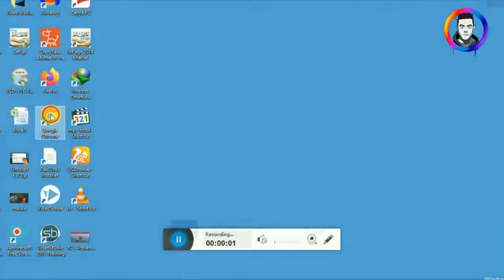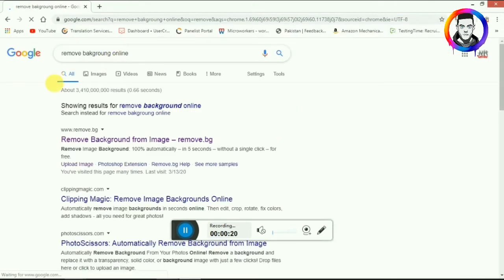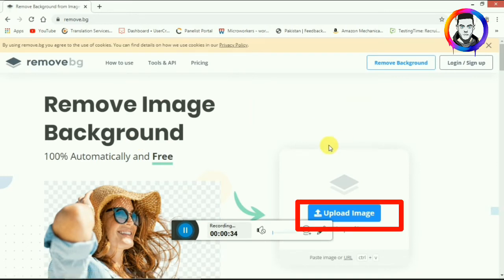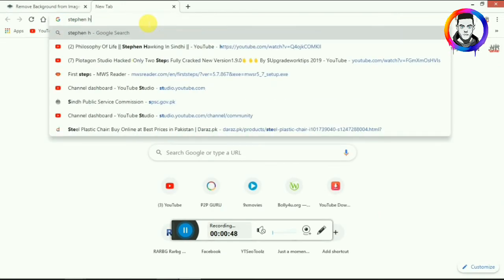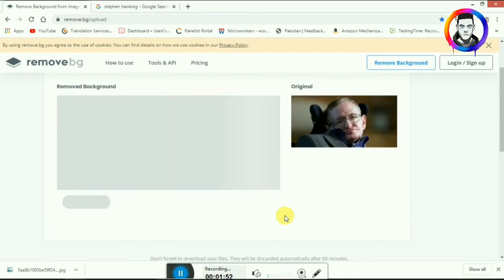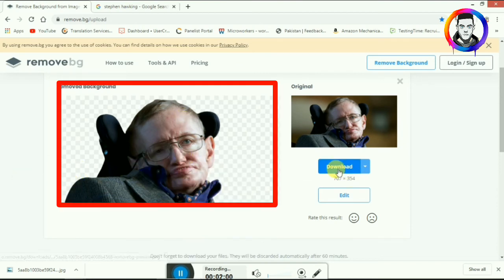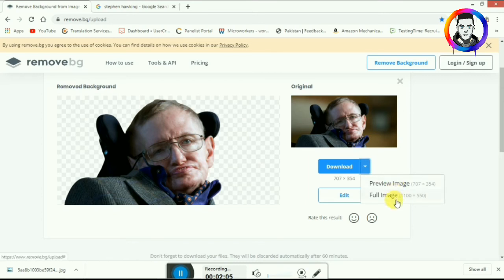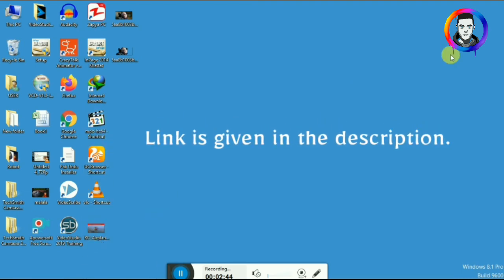How To Remove Background Of Image | Without Any Software | Best Website Ever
How to remove background of any image, free online. no software or any tool is required. just upload your photo and get done within seconds. easy steps to follow.